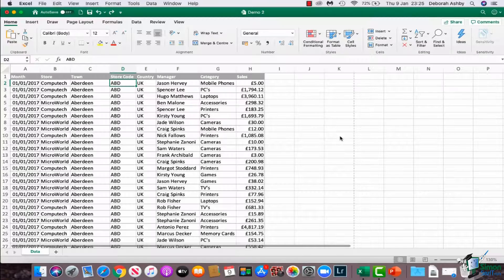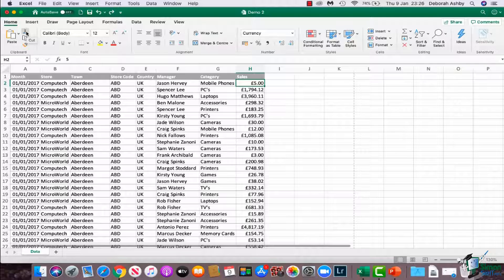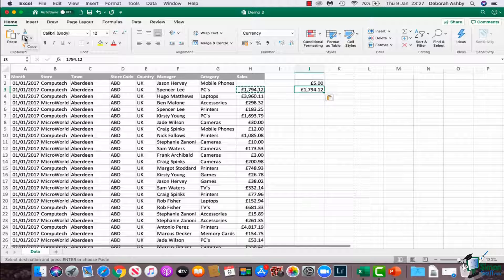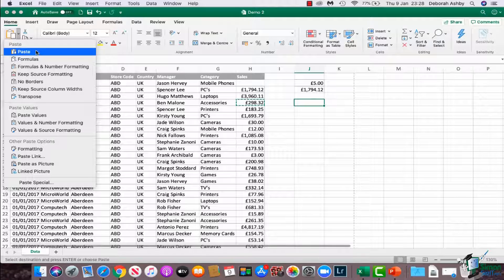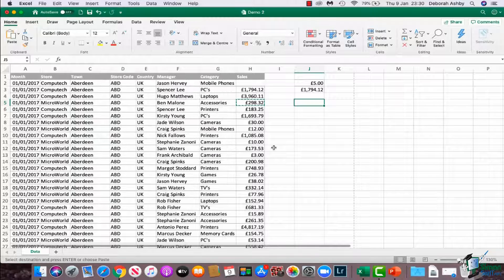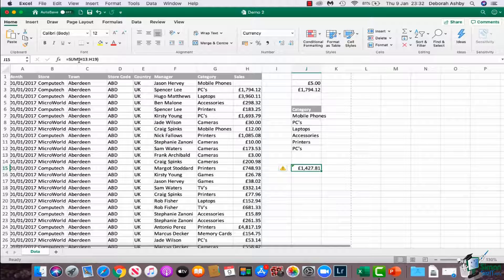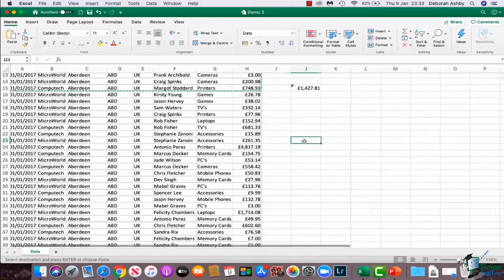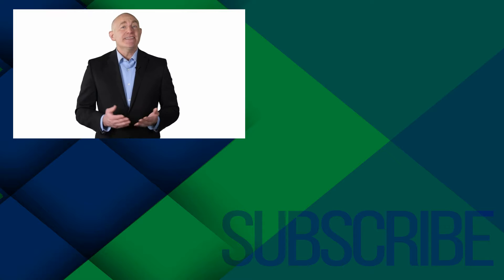Excel For Mac 2019 Tutorial: Cut, Copy and Paste with this Microsoft Excel Tutorial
In this Excel Mac tutorial, we look at some ESSENTIAL Excel Mac functionality - Cut, Copy and Paste. You’ll be using these functions all the time in Excel so take the time to master them.

Excel on a Mac is similar to on a PC, but not the same. If you’re using Excel tutorials for a PC to learn Excel on a Mac you’ll soon discover that they don’t work!

We recorded these Microsoft Excel 2019 videos on Mac Excel 2019. They are specifically designed for Excel Mac users and those looking to master Excel on Mac.